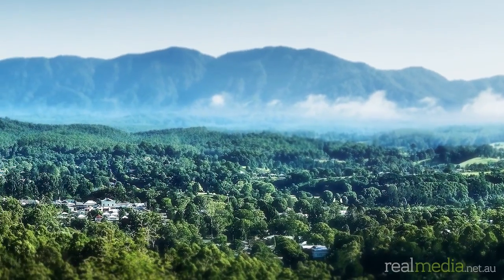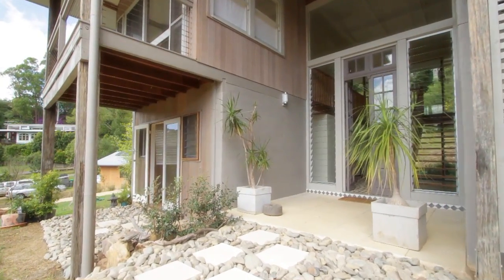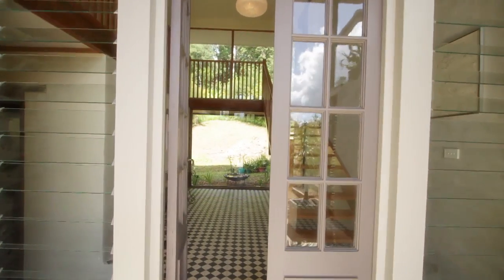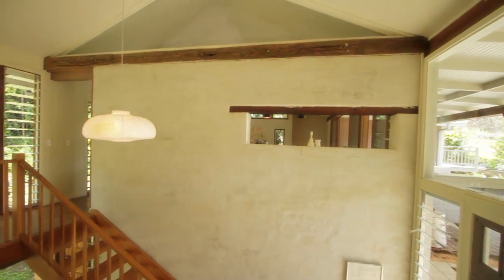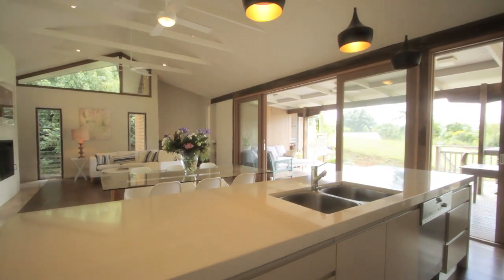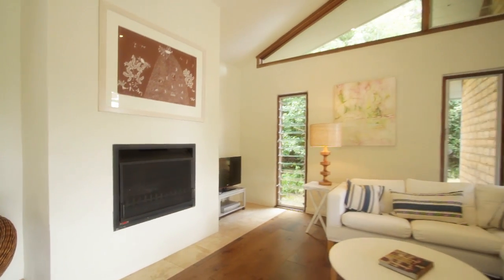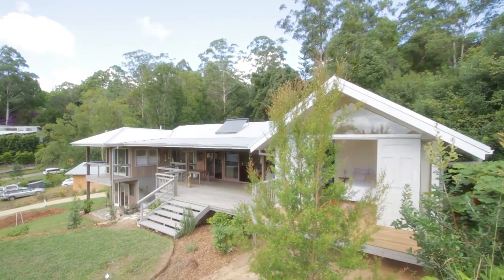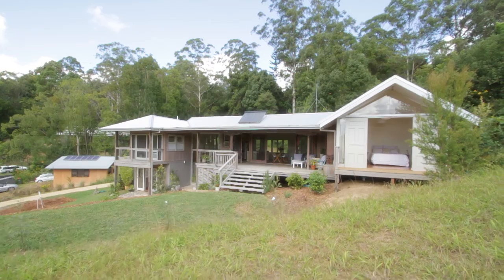6 Red Cedar Close, Bellingen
Perfection

One of the most inspirational houses to have ever come on the market in Bellingen.

A 1km walk from the centre of what can only be described as one of the most beautiful lifestyle towns in Australia, this property is rejuvenating and uplifting
Set on a huge 1720m2 parcel of land, the home design was incorporated within its surrounds using the ancient Feng Shui system of geomancy to improve ones life. Designed by renowned architect Rosalie Stollery. Rosalie has created a timeless aesthetic and harmonious living environment that will nurture and sustain its occupants.

Built as a timeless house, with beautiful use of recycled materials, this house will remain timeless.

Entering through grand antique Argentinean timber doors, you will immediately feel of light and space. Stepping onto handmade encaustic tiles, walking up the timber staircase, cathedral ceilings complete with magnificent recycled bridge timber beams and wideboard French Oak floorboards will captivate you. The open plan living/dining area is filled with light. Preparing meals in this striking kitchen will be a pleasure. Essa stone benchtop, double bowl sink, miele gas cooktops, self-cleaning oven and loads of smart cupboard space.

Cosy evenings may be spent next to your fireplace. Alternatively, walk through huge recycled timber doors to the large deck where bbq's will be enjoyed with family and friends.

The layout is intelligent given that an office/study is located close to the main entrance, whilst all three more bedrooms are positioned on the main level. All bedrooms have built ins. The main bedroom is perfectly positioned at the far end the house. Double doors open to your own private deck. We are positive you will enjoy relaxing in your antique clawfoot bathtub, which sits on marble flooring.

Yes, this house is a very special home. Approved plans for a large separate studio, soundproof insulation throughout, solar hot water, timeless western red cedar cladding...even a stainless steel water tank! The owner will be healthy, happy and at peace. A discerning and clever home for the astute owner.

What started as an ambitious dream, became a genuine reality.